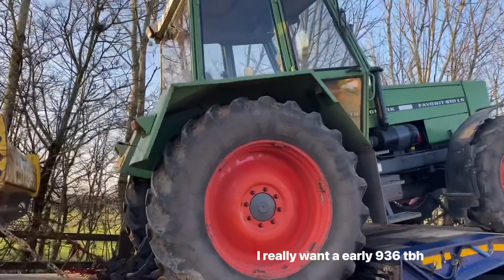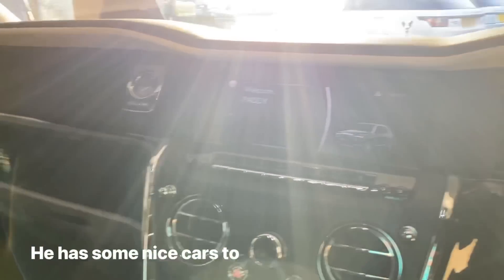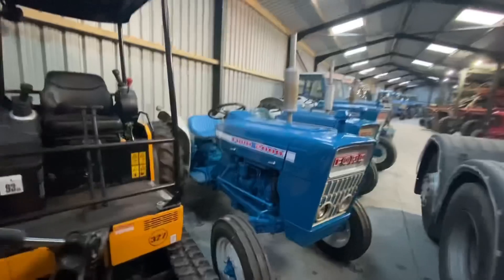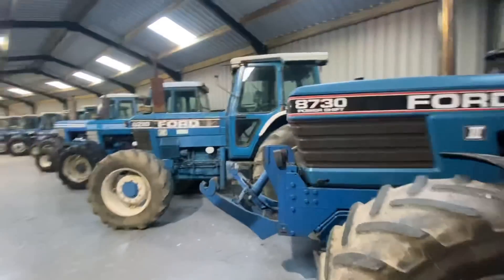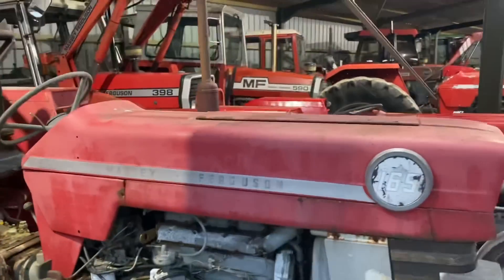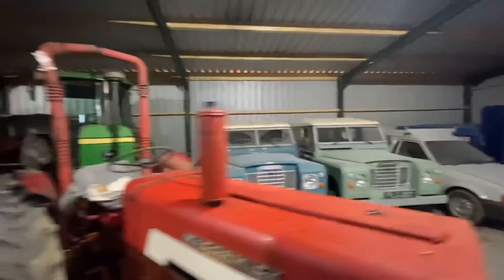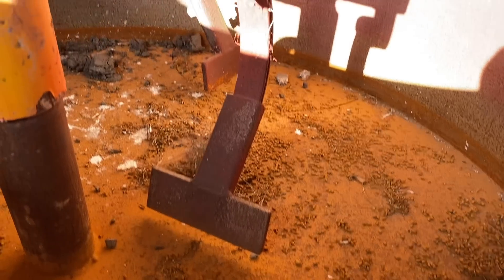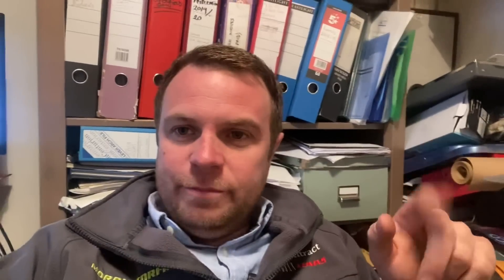Day 343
Letter of day is M for pete Marquis massive tractor collection and some fancy cars
Fords massy fendt